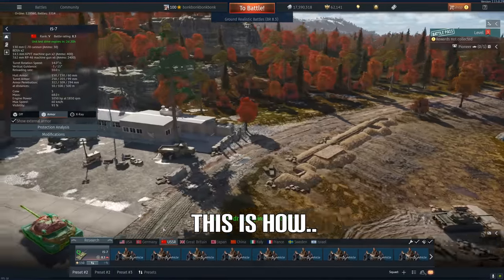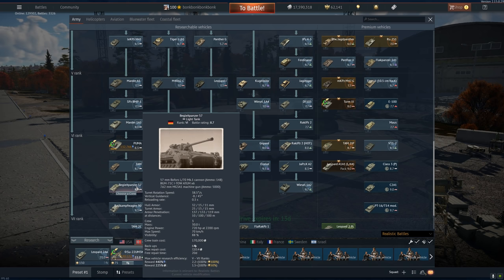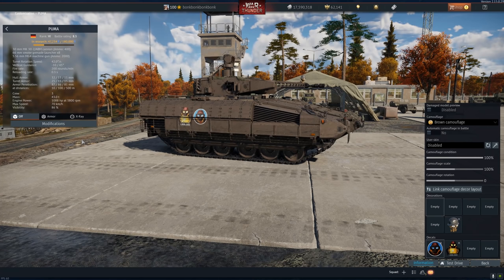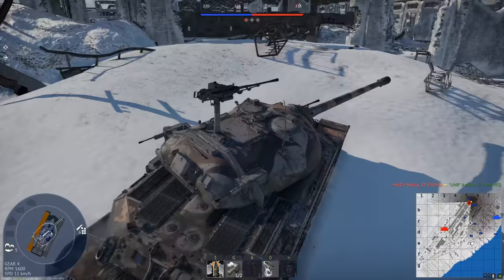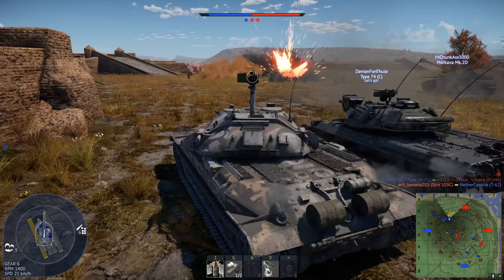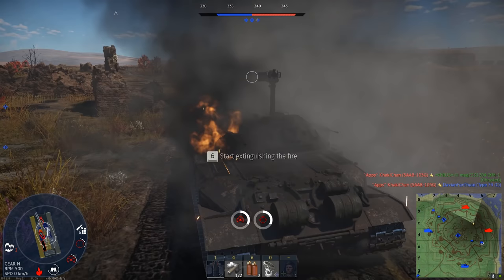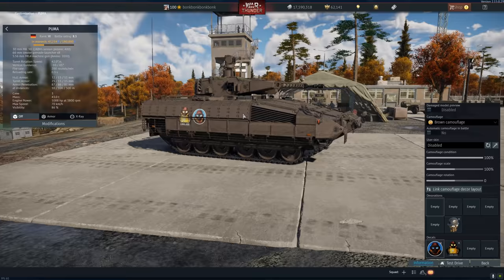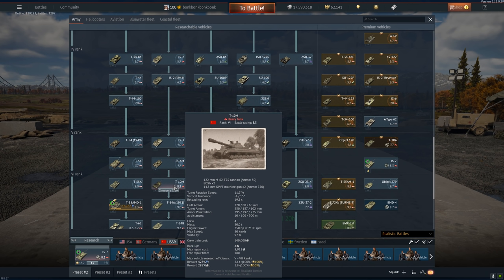IS-7 MEGA TANK RESURRECTED TO DESTROY THE PUMA ZERG RUSH